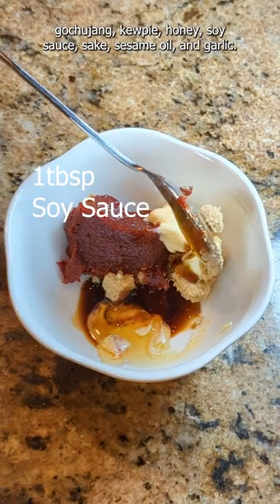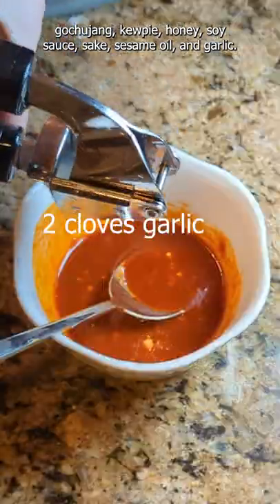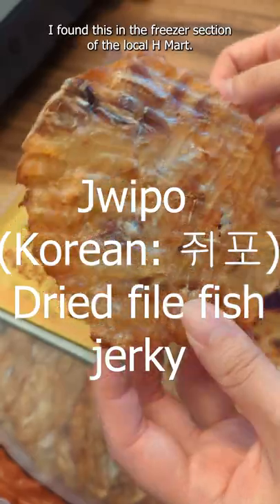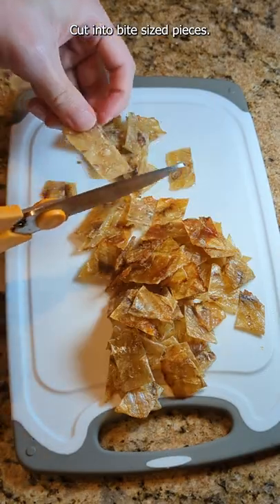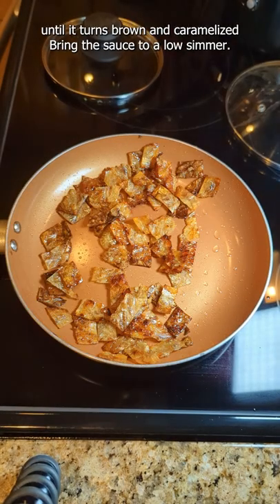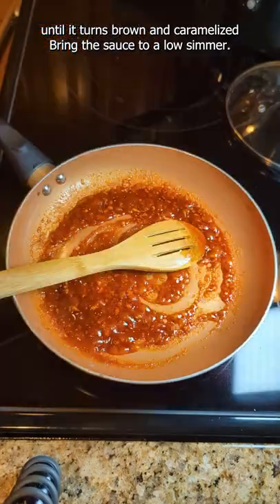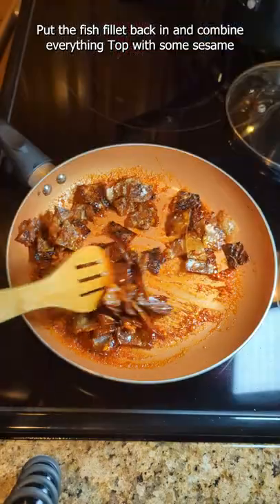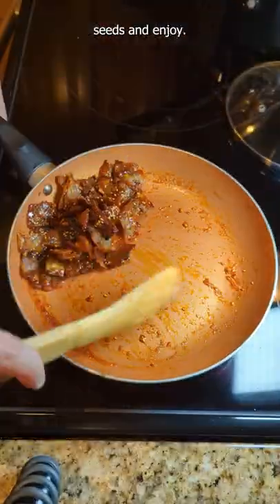Korean Jerked Fish Banchan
Quick and easy Korean sidedish (banchan) recipes in under 5 minutes. Today we're making sweet and spicy jerk fish (jwipo jorim 쥐포 조림). It's a spicy, sweet, and savory banchan that's perfect to serve with freshly made rice. It's nicknamed bapdoduk (밥도둑; literally 'rice thief') because of how tasty it is.